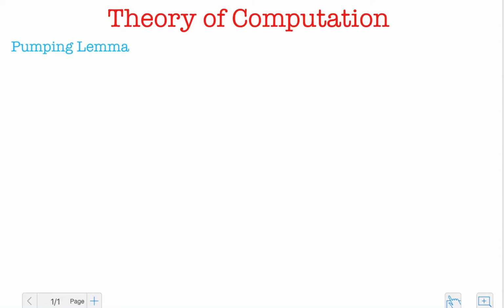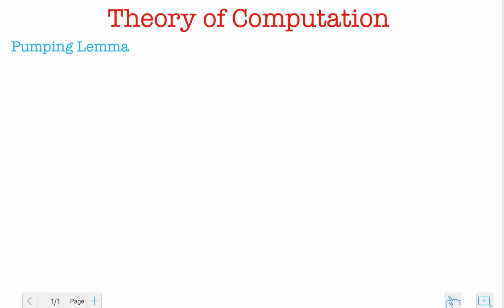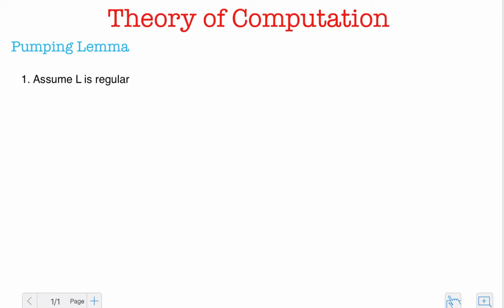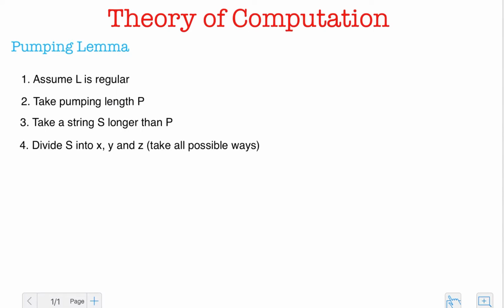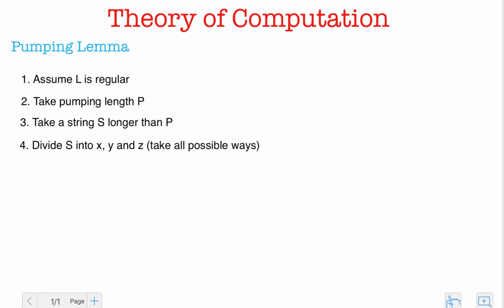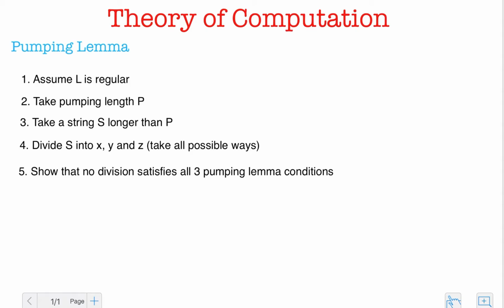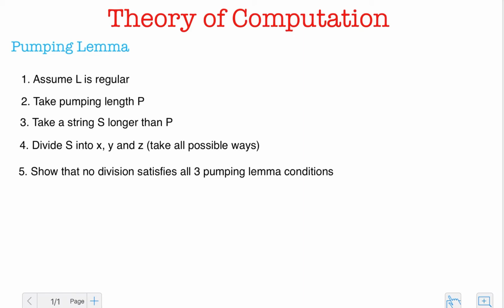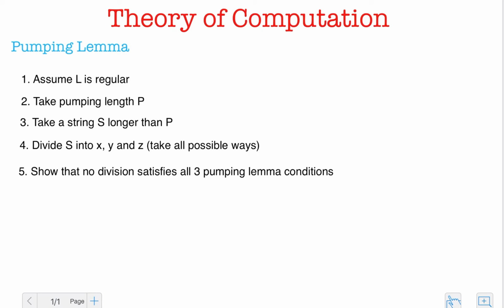Theory of Computation #23: Using the Pumping Lemma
This video talks about using the pumping lemma to prove that a given language is not regular. We'll use contradiction to prove this, by assuming a language to be regular. There are a certain set of steps that we can follow to obtain the contradiction, and we see what those steps are in this video.

Hope you understood the steps that we will be following. In the next video we will take an example of a non-regular language and use these steps to arrive at the proof.